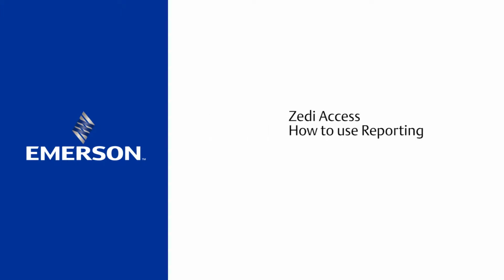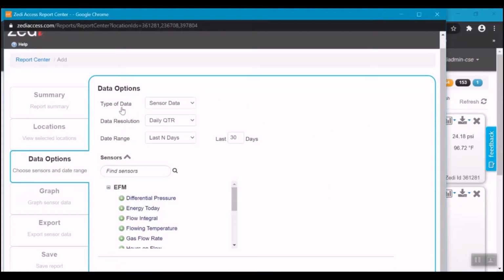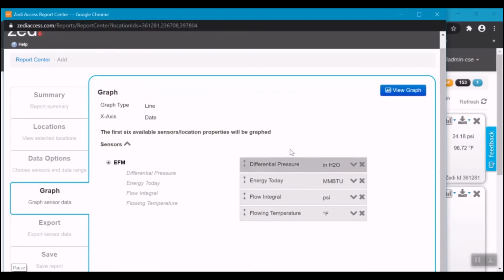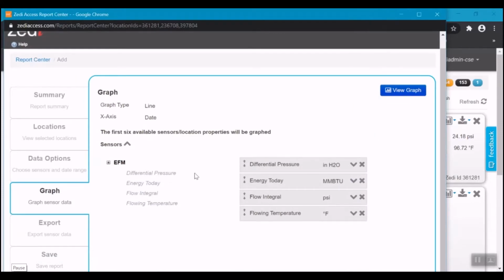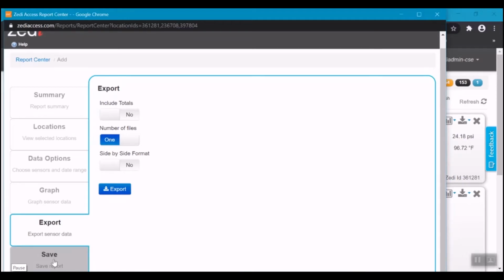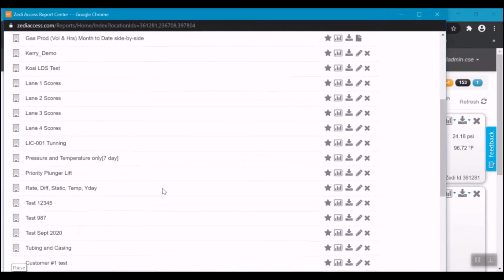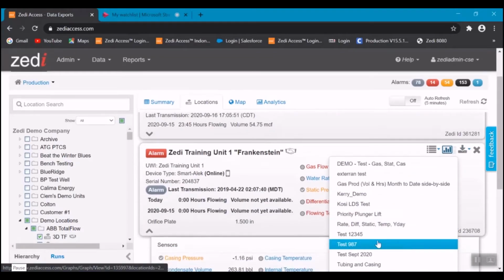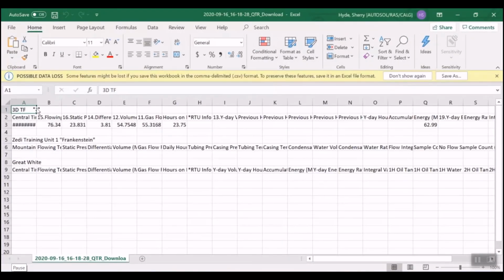How to use Reporting in Zedi Access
Quickly learn how to use reporting in Zedi Access